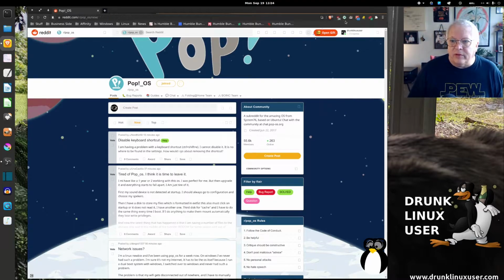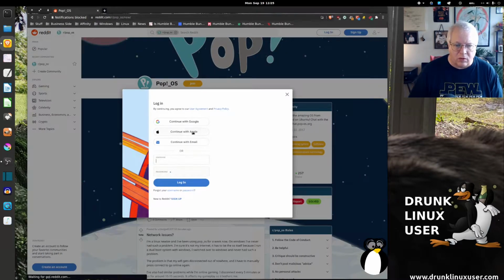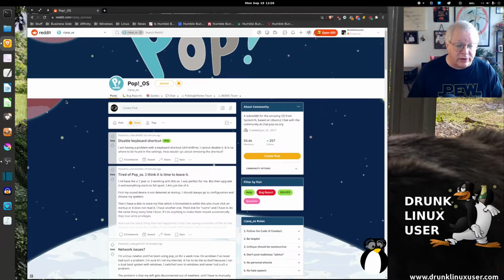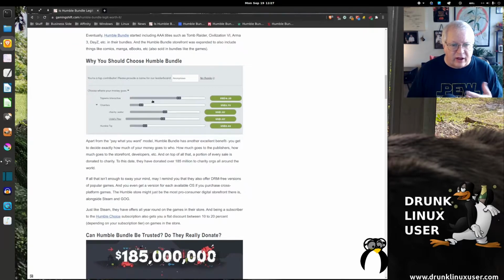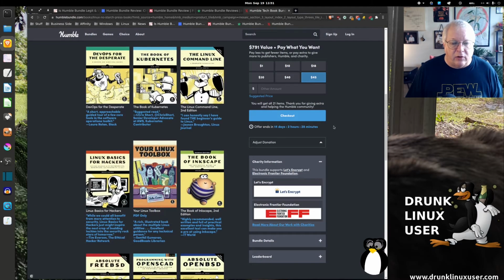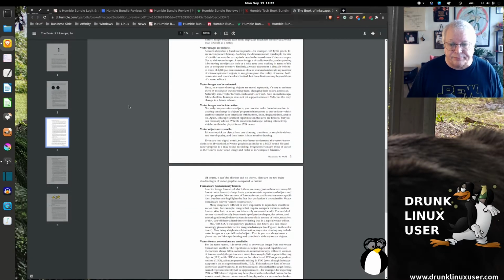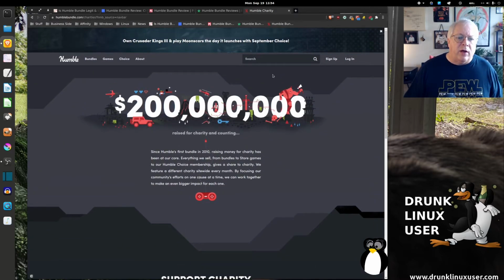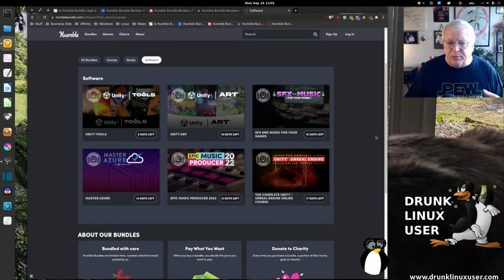HUMBLE BUNDLE & WEB FONTS PT 2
A viewer was interested in my take of Humble Bundle. I took at look at the site, looked at reviews and information, and put together this humble video. I also kept saying 200,000 subscribers for Humble Bundle, but it's actually over 200,000,000! Just a little off, eh? LOL!

Also, I found a website broken by blocking Web Fonts. See how you can correct this issue...

Like what you see here?

Please "Like", "Comment" and share to see if this show really has the right content for people interested in or are new to Linux!

On that note; Remember our Words of Wisdom:

Don't drive drunk!
Don't go to eBay, Amazon, or use MS Edge Shopping all buzzed up because you think you're going to get the latest and coolest stuff...You're probably not.

In the meantime, Bottoms Up & Later Dudes!